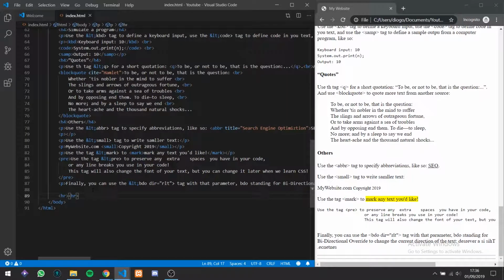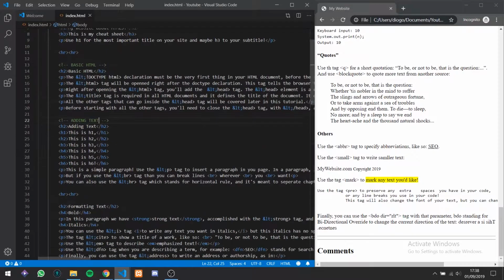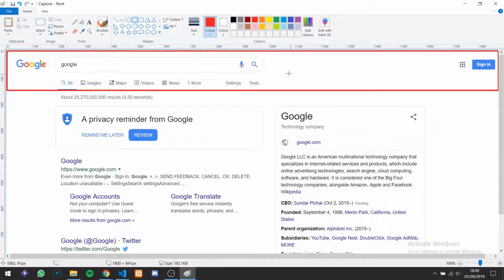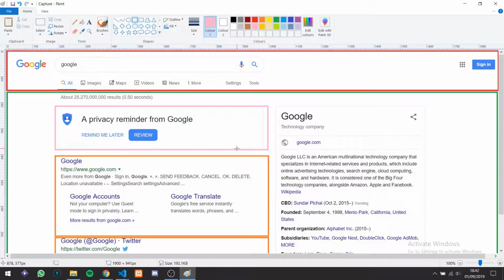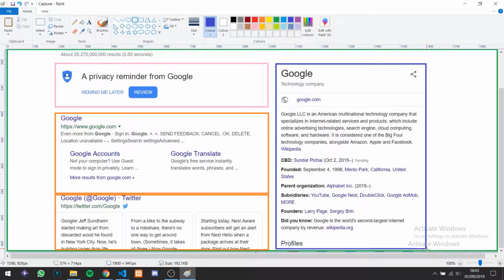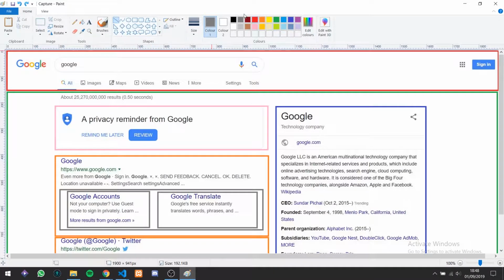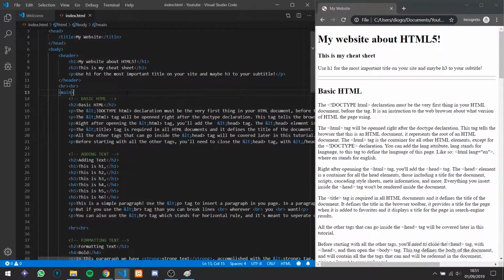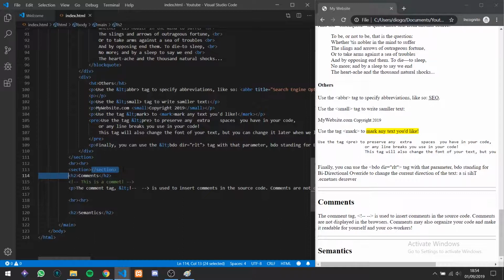HTML5 Tutorial - Comments and Semantics - Part 3/7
This tutorial will make you a pro at HTML!

In this video we'll be learning:
- Comments
- Semantics